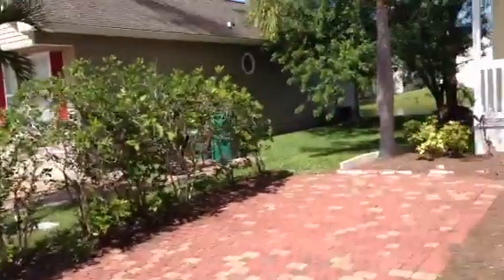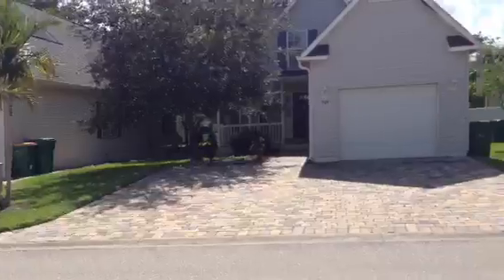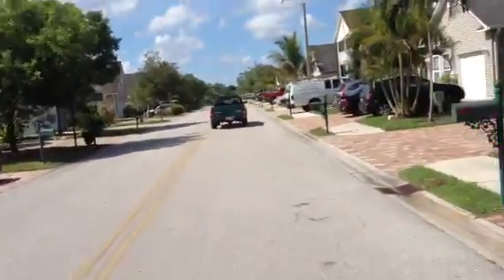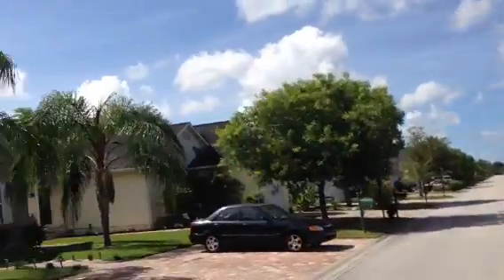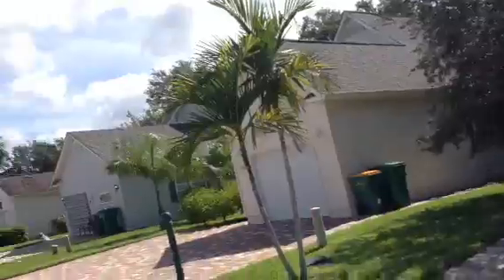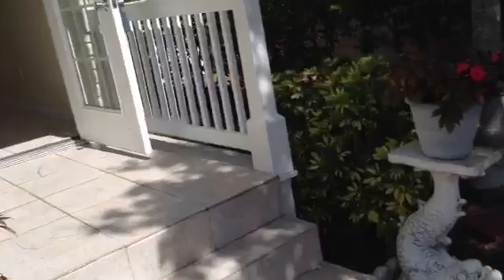510 Leawood Lakes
Naples